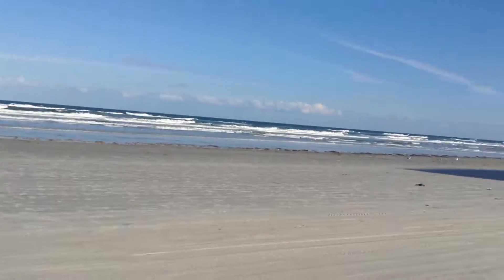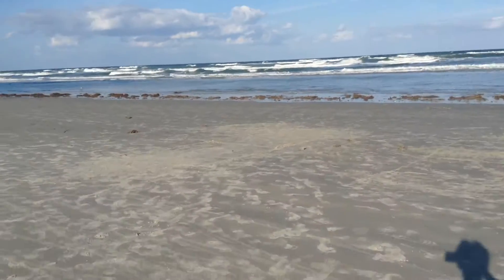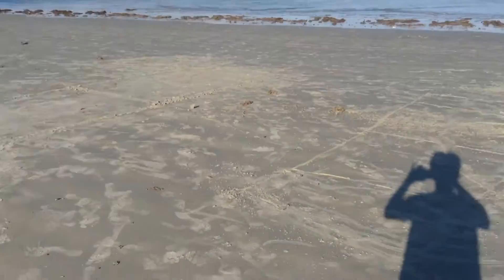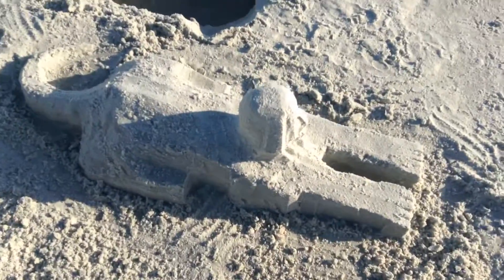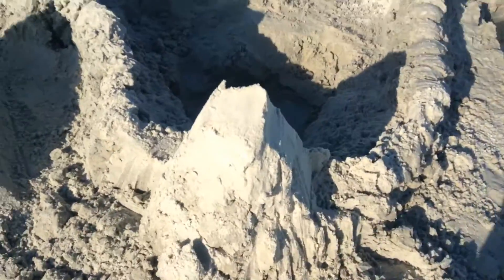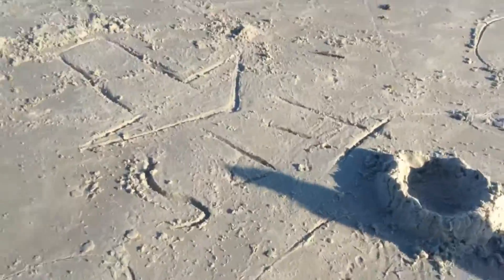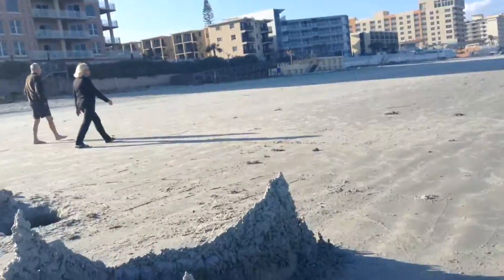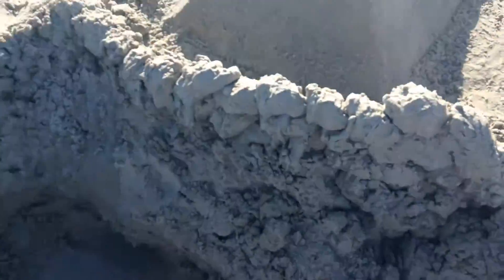The best sandcastle ever